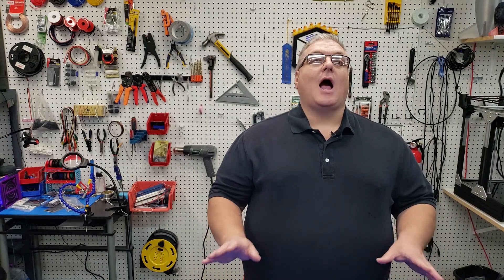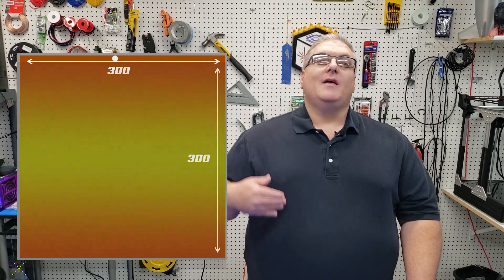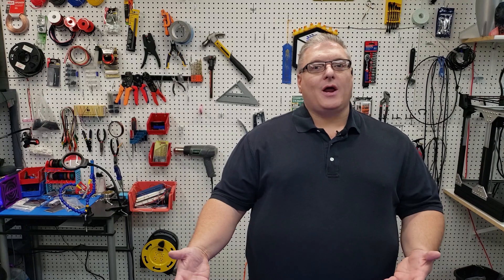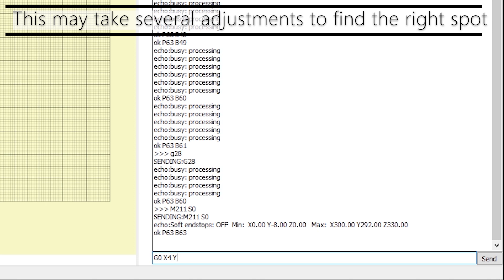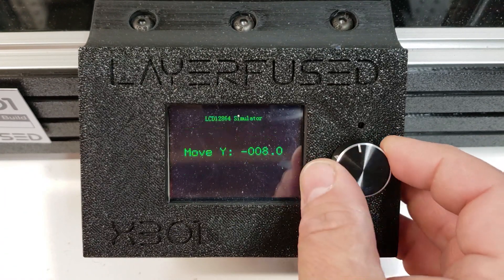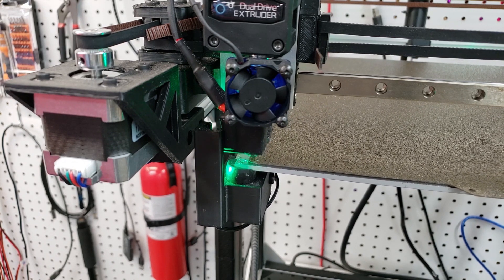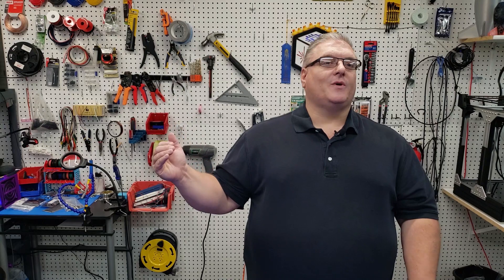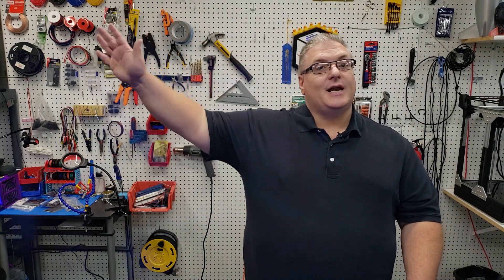Adjusting Home Offsets - Marlin M428 / M206 | Reclaim lost build volume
Reclaim lost build area in your 3D Printer by adjusting your home offsets or nozzle offsets.  In this video I walk through how you can use the M428 command to relocate the zero position of your 3D Printer.  This will help you align your nozzle and bed to maximize your available build volume.   Many times through firmware upgrades or when you build a new 3D printer the home offsets are lost.  So now your nozzle is printing off the bed!  If your printer is not printing in the right spot this video will show you how to adjust and set your position so you can maximize your build area.

This works great for all 3D Printers including the Ender 3.  Many times when people upgrade their Ender 3 Firmware they forget to copy this setting before flashing.  Just follow these same directions for your Ender 3.

You also can use Octoprint instead of Pronterface to make these changes as well.  If you have octoprint setup you can use the terminal tab to send these commands to your 3D Printer.